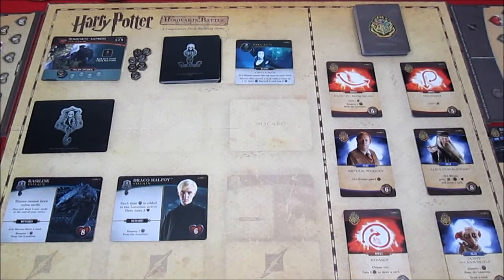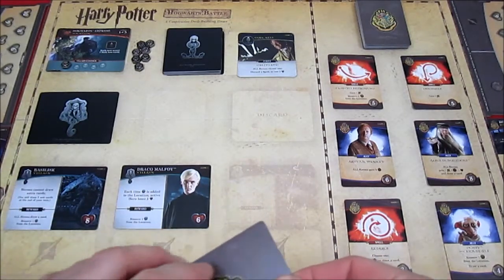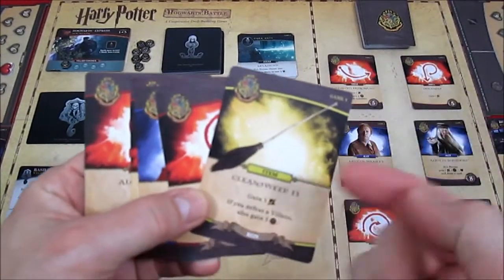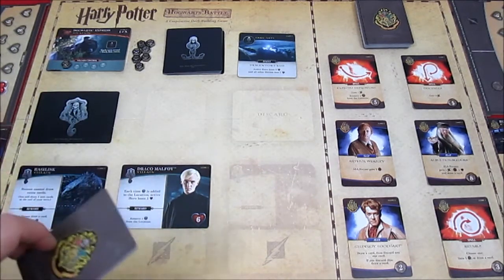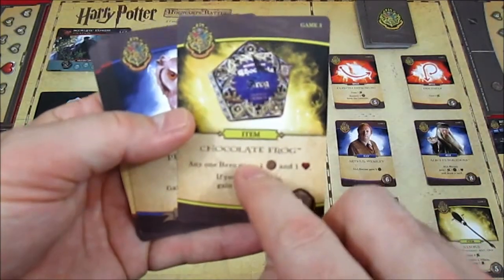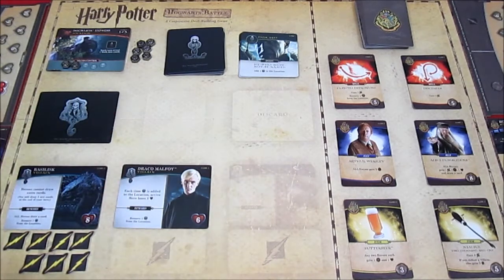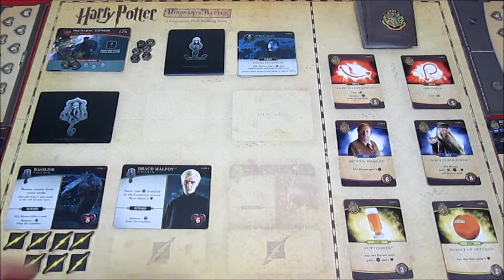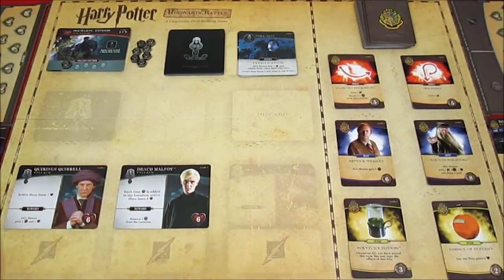Harry Potter Hogwarts Battle: Game Three: Episode 6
Ron and Harry win the starring contest with the Basilisk . . . onto the home stretch to defend Hogwarts!